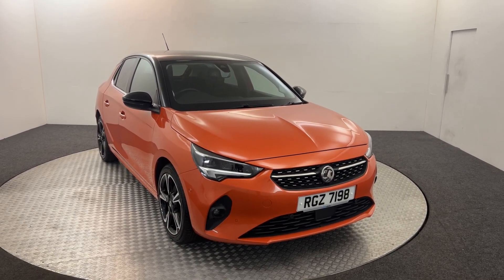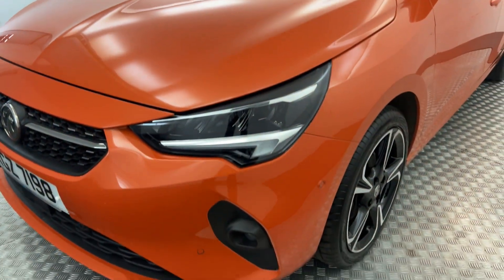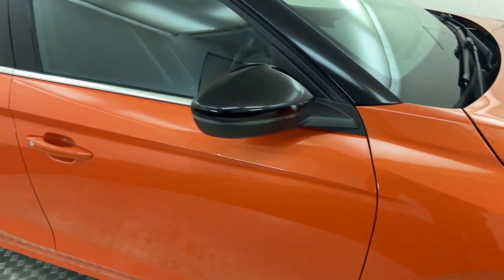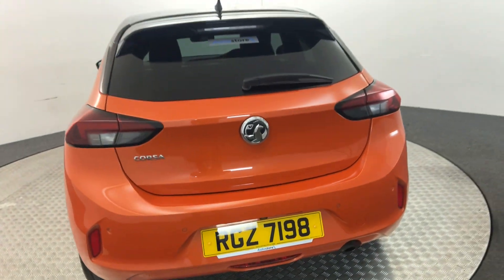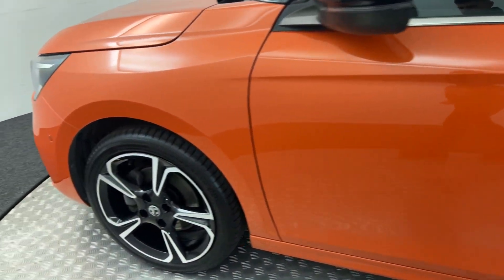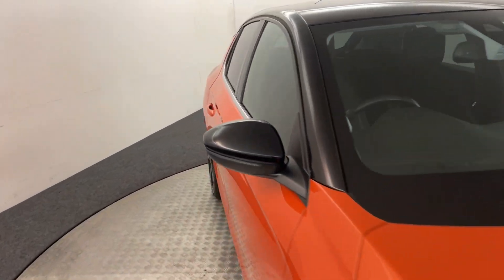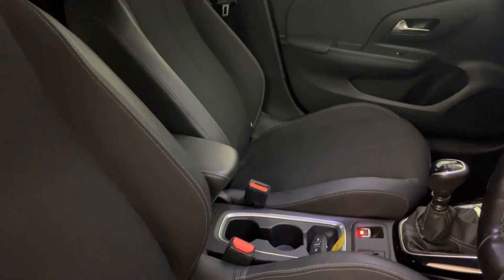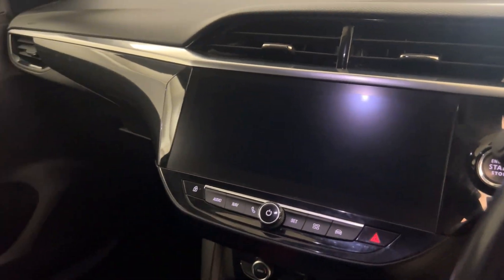2020 Vauxhall Corsa Elite Nav Premium Video Walkaround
2020 Vauxhall Corsa Elite Nav Premium Video Walkaround